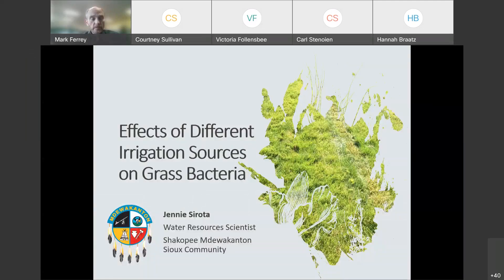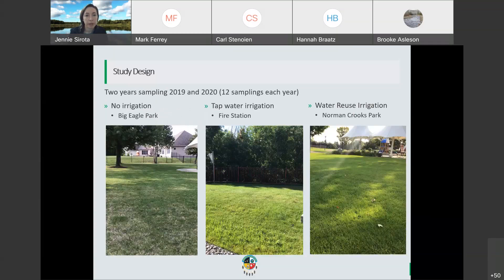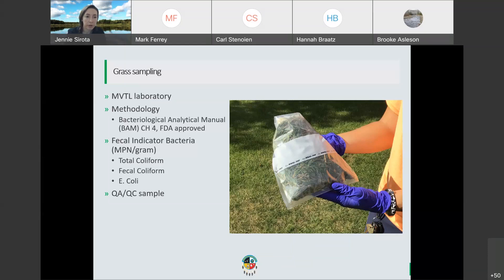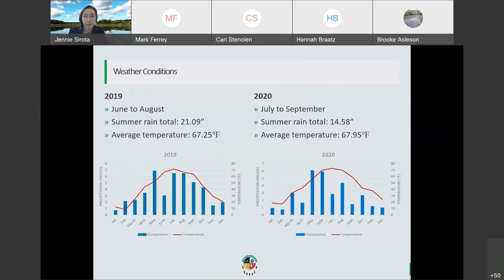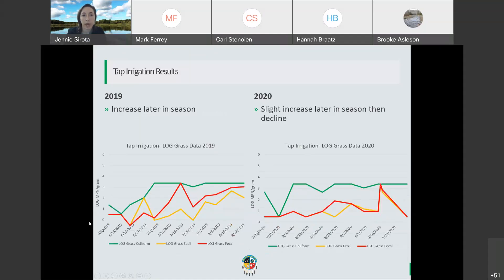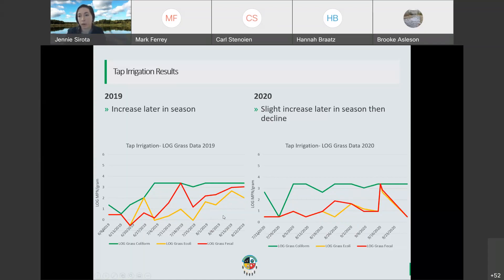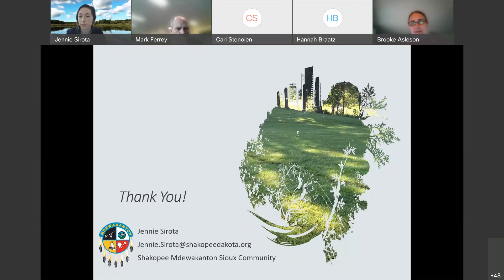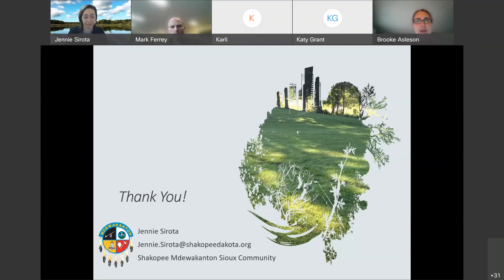Water Issues Talk 04-28-2022 Water Reuse Irrigation Study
Jennie Sirota, Shakopee Mdewakanton Sioux Community